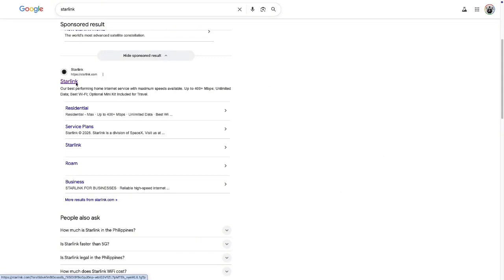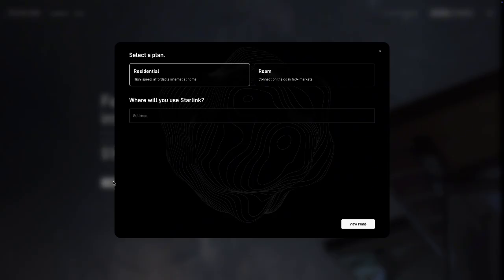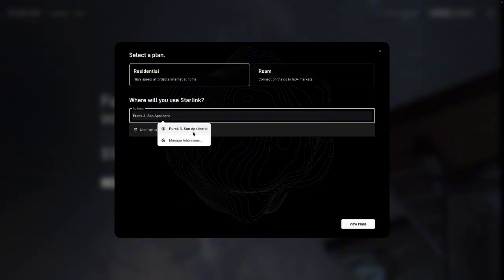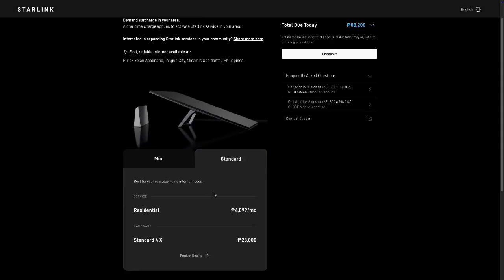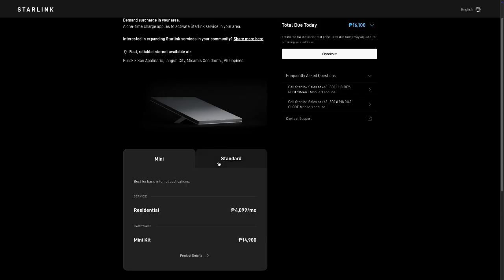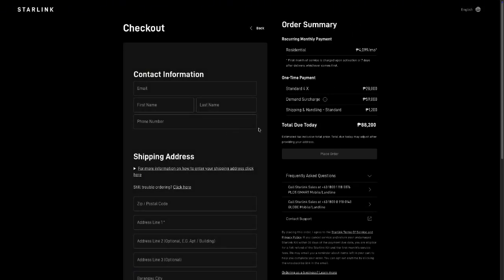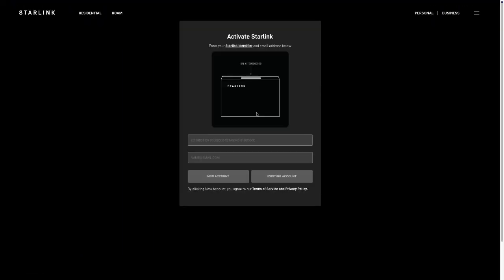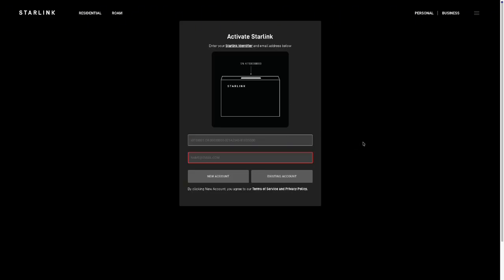HOW TO CREATE STARLINK ACCOUNT - UPDATE 2026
Need to create a Starlink account? 🛰️ In this video, I’ll show you how to create and set up your Starlink account step by step, including how to register your service, manage billing, and activate your Starlink equipment.

This complete guide is perfect for new Starlink customers who want to get connected and manage their internet service online.

In this video, you’ll learn:

How to create Starlink account
How to sign up for Starlink
How to register Starlink service
How to activate Starlink equipment
How to log in to Starlink account
How to manage Starlink billing and payments
How to download and use the Starlink app
Common Starlink account issues and fixes

This updated tutorial helps you successfully create and set up your Starlink account.